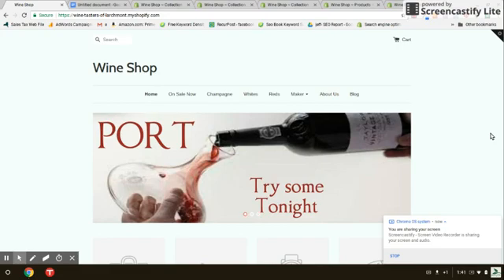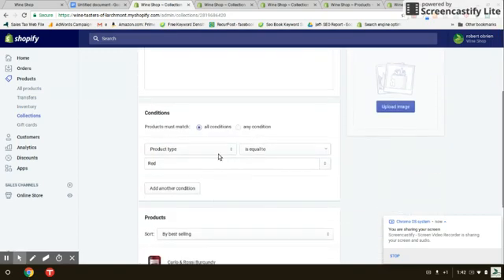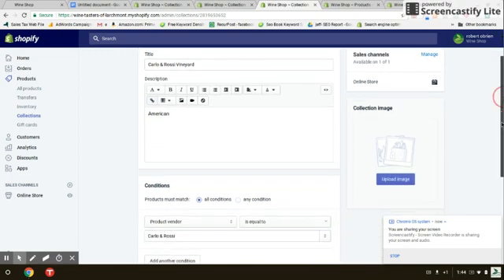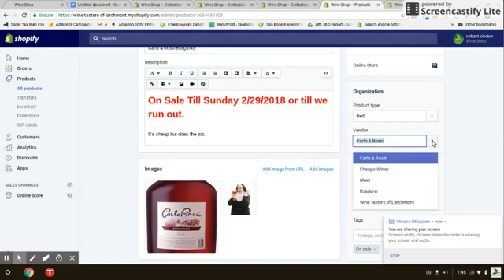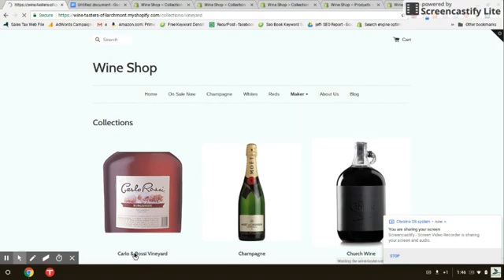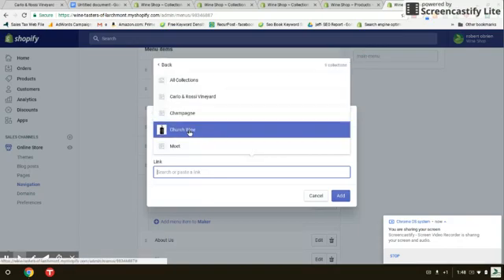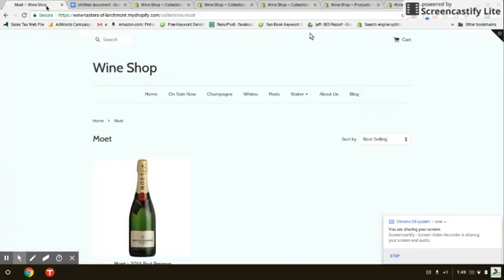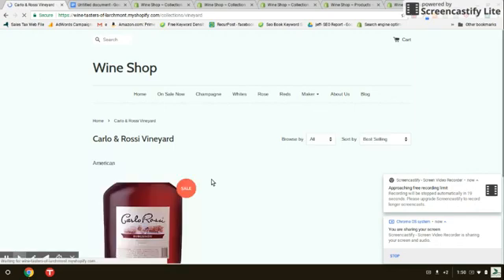Shopify Tutorial - How to make a product appear in multiple collections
This how to video explains how to make a product appear under different collections and navigation or menu options.  You will learn step by step how to create the correct collections (categories) and get tips on how to organize your collection so the menu structure makes sense to customers.